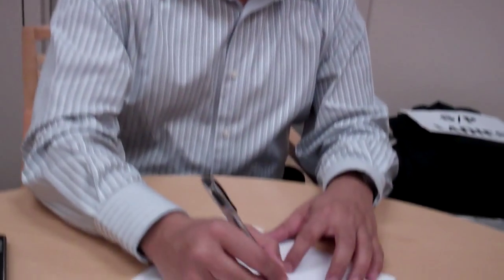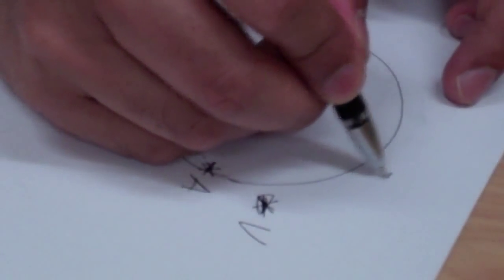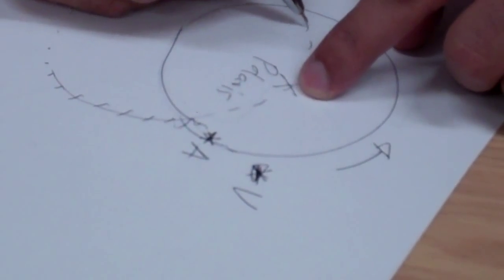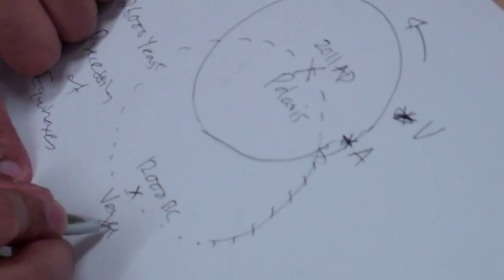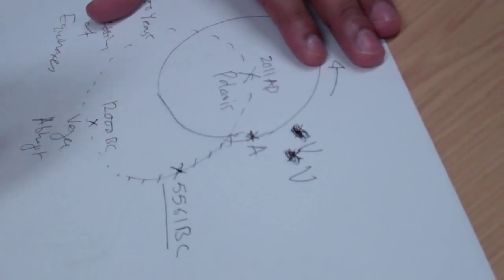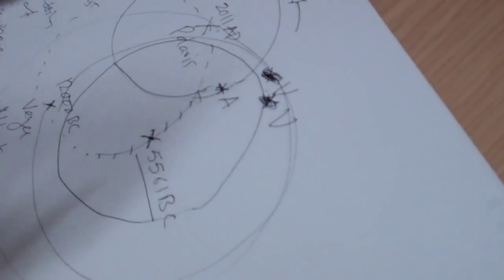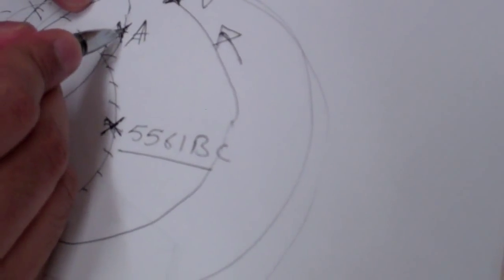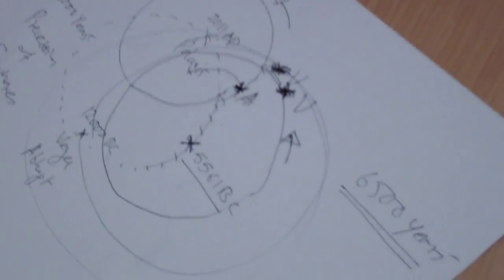When did the Mahabharata War Happen? The Epoch of Arundhati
Author talks about the Phenomena of 'The Epoch of Arundhati' and its significance for the timing of Mahabharata War.